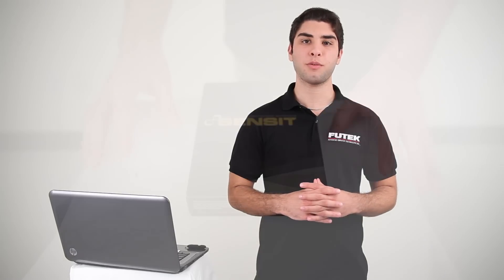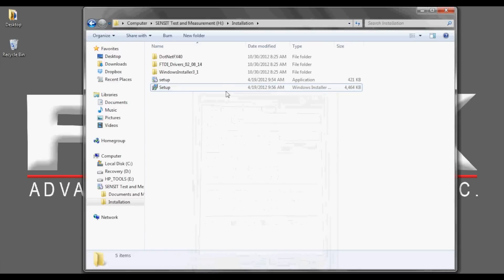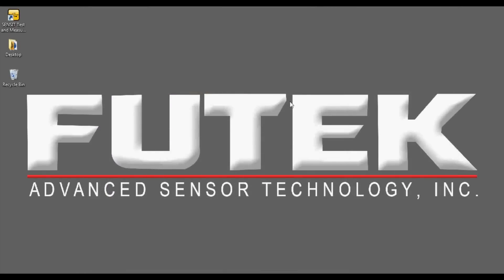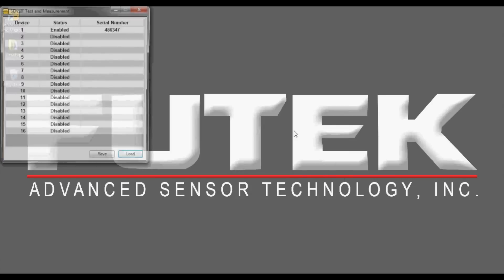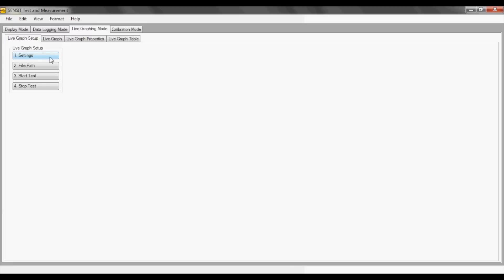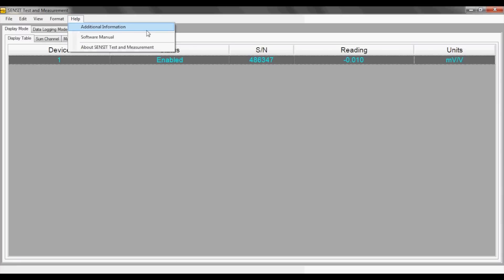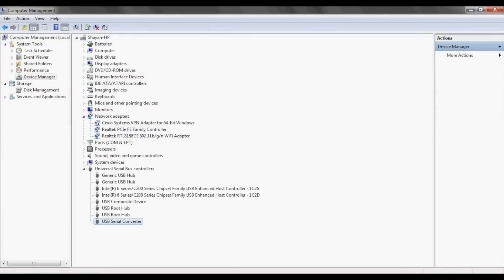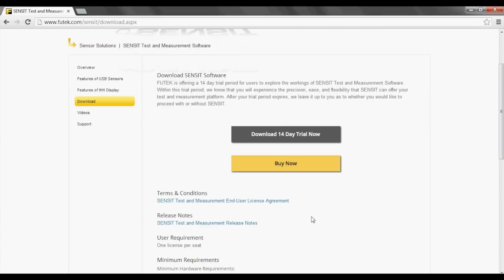FUTEK SENSIT Test and Measurement Software Setup Tutorial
This video will help you get started using SENSIT Test and Measurement Software. Learn how to integrate and collect data from your strain gauge based load cell or torque sensor. The overview includes a step by step installation guide, tips, and trouble shooting on the most common issues.